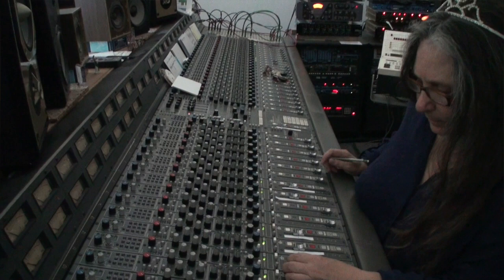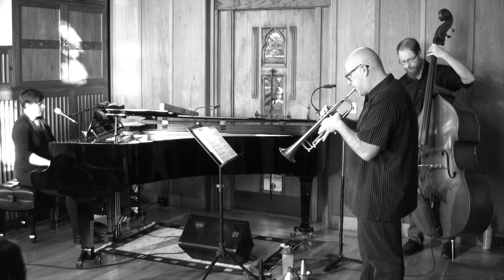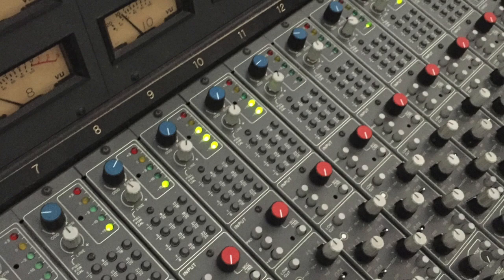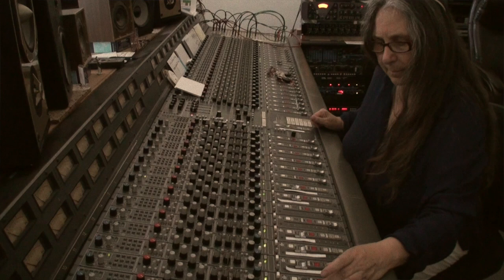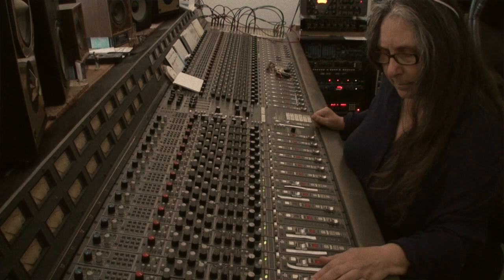OTR Studios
Jenny & Nick talk about the experience recording with legendary recording engineer Cookie Marenco at OTR Studios.  Get a look at behind-the-scenes studio footage and learn about the unique recording process and hi-resolution DSD technology used to make HAIKU.